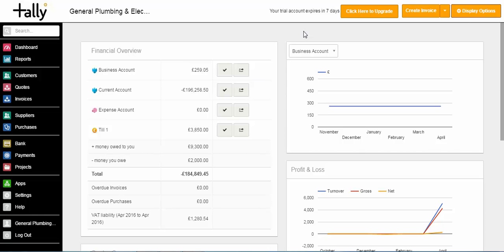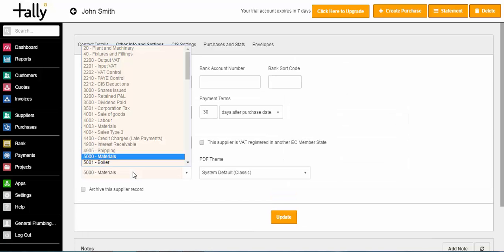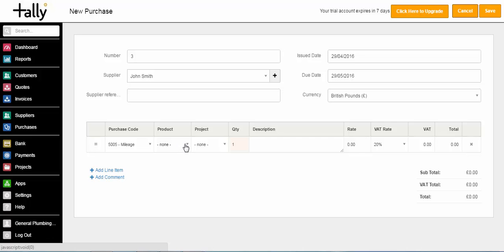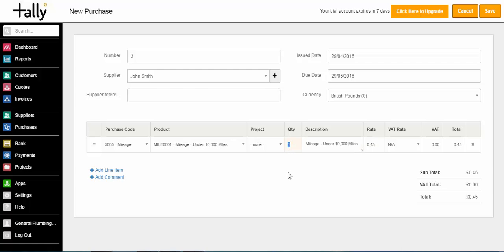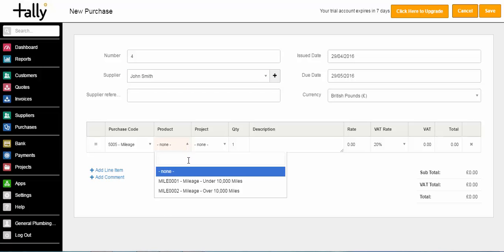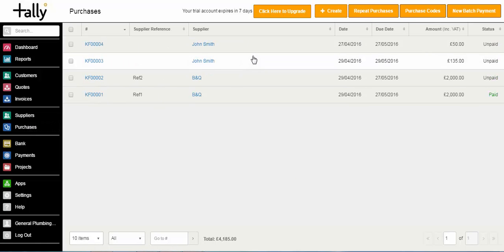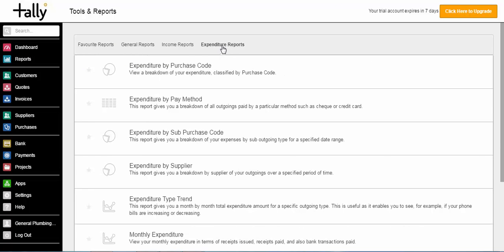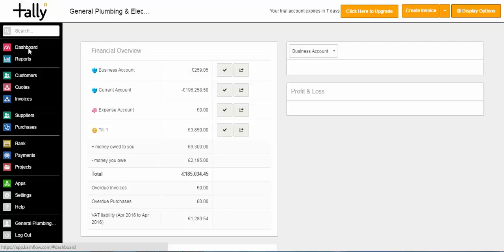Tally Recording Mileage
How to keep track of your business mileage in Tally Accounts.